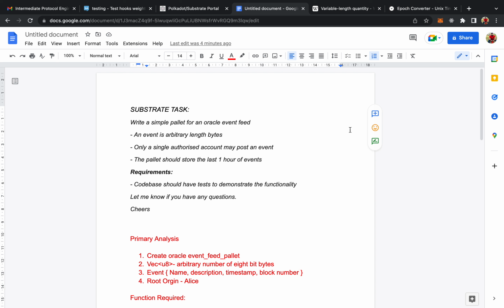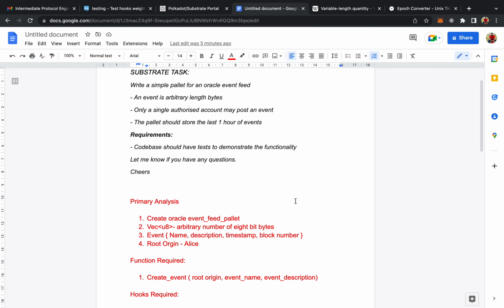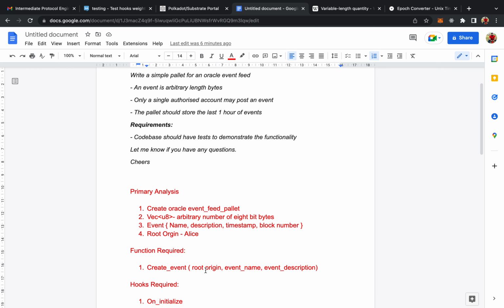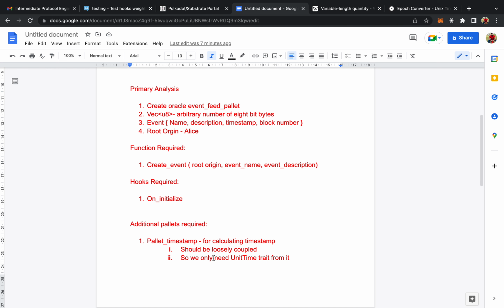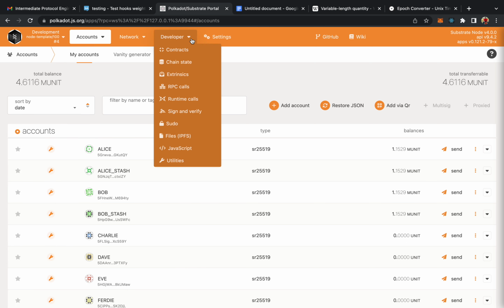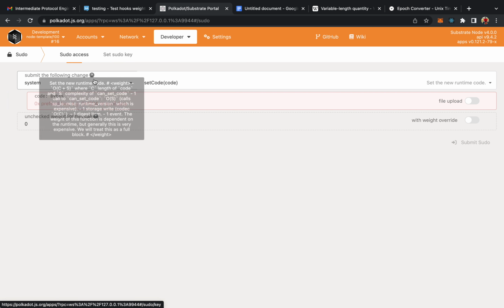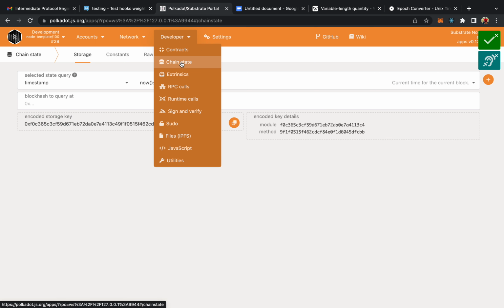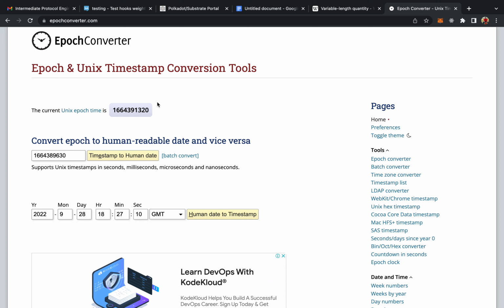Polkadot Substrate Oracle Event Feed - Demo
Write a simple pallet for an oracle event feed

- An event is arbitrary length bytes

- Only a single authorized account may post an event

- The pallet should store the last 1 hour of events

- Notes down any known security issues, or things to be improved if you are running out of time